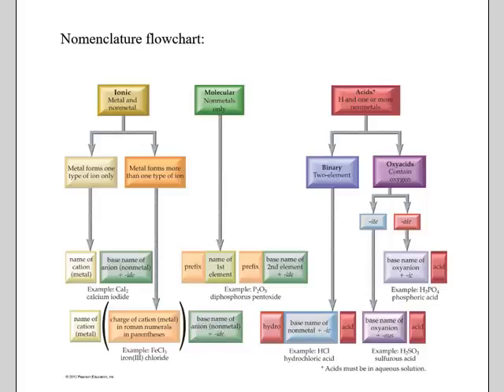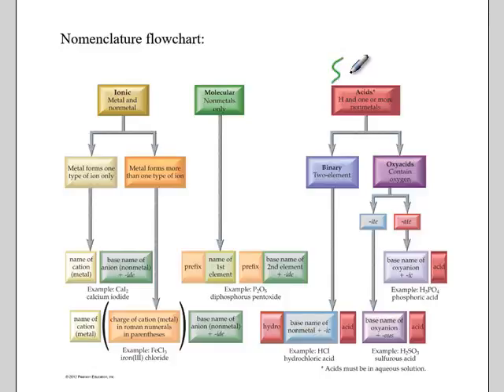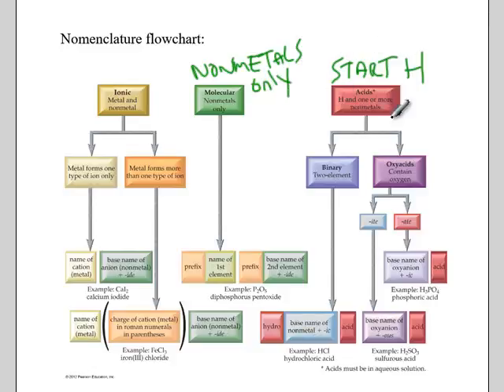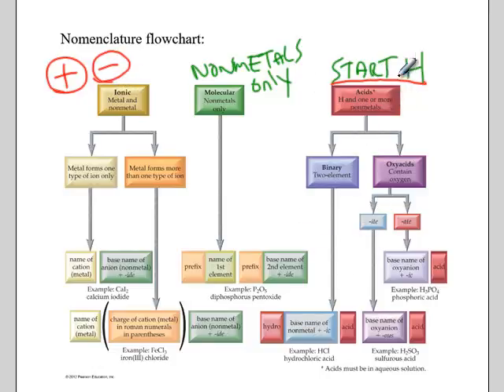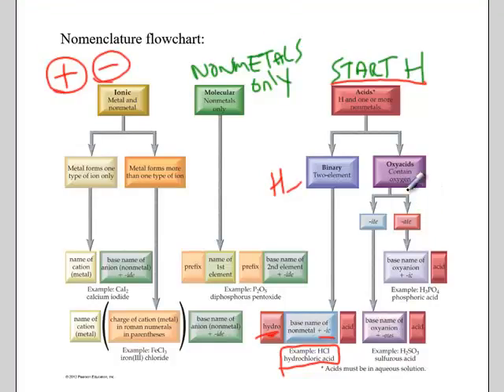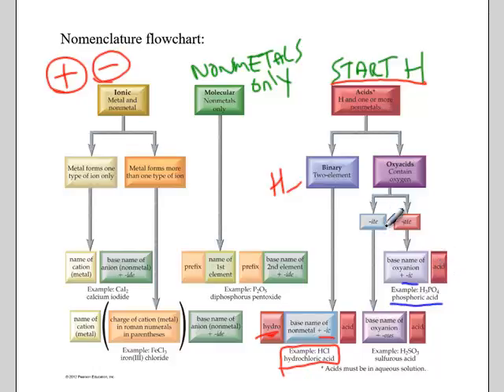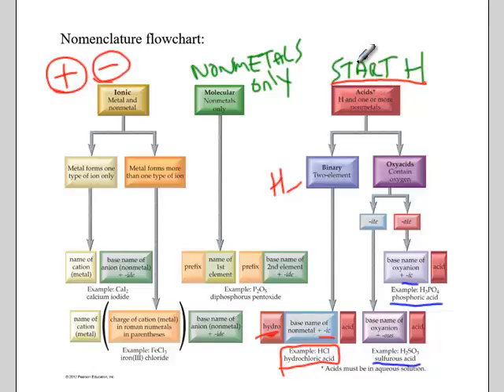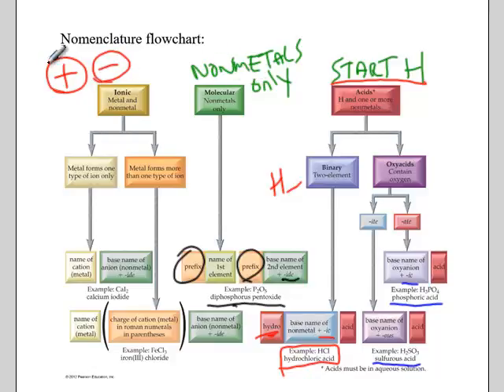05_08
05_08